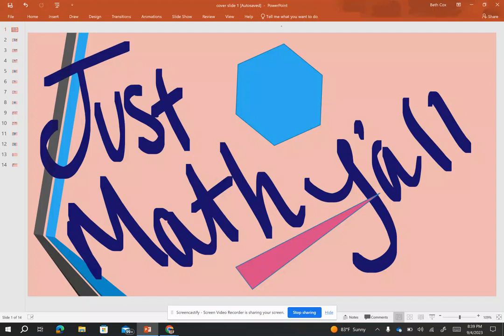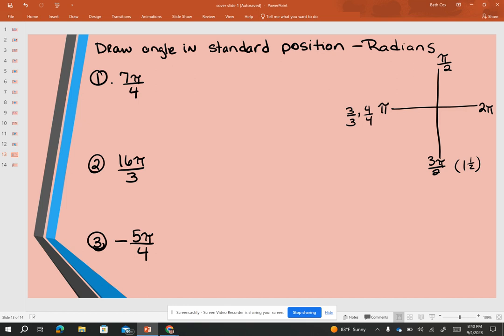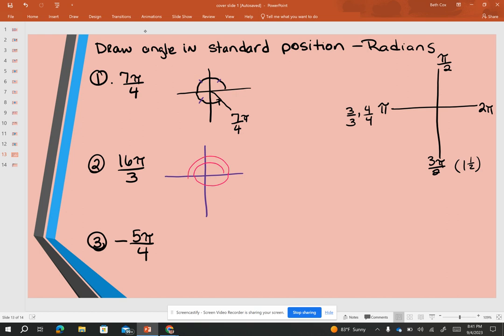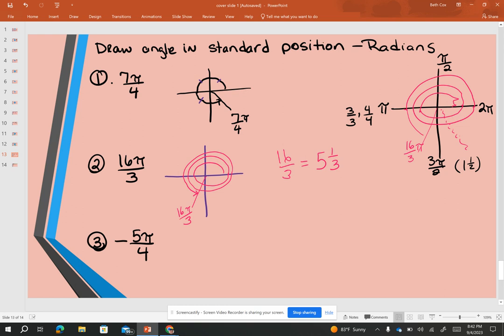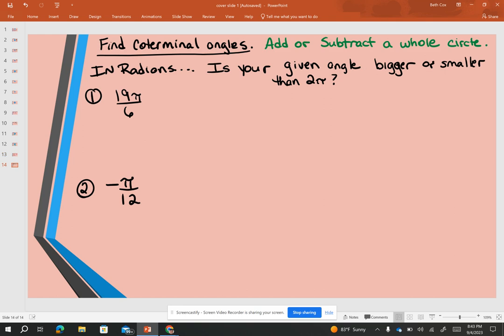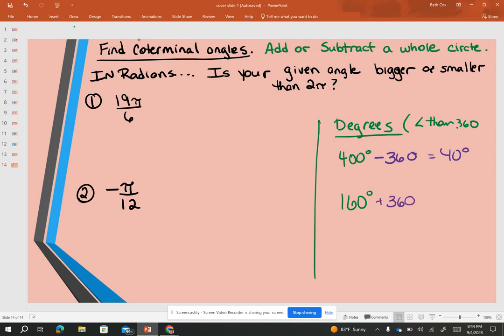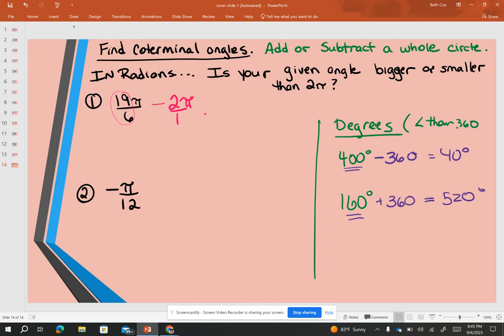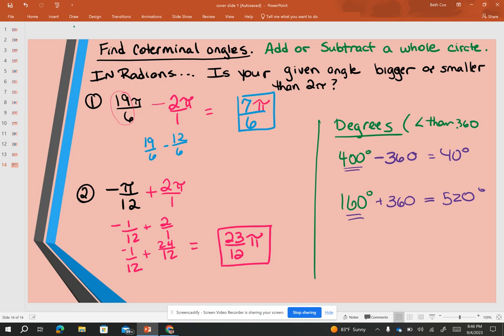Drawing Angles , Finding Coterminals -Radians